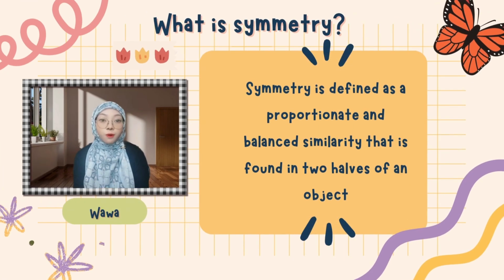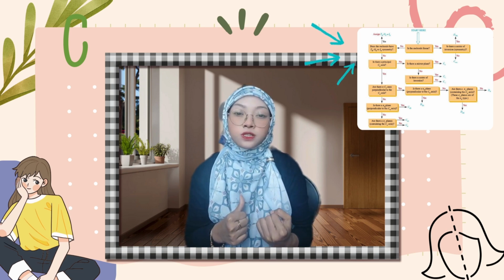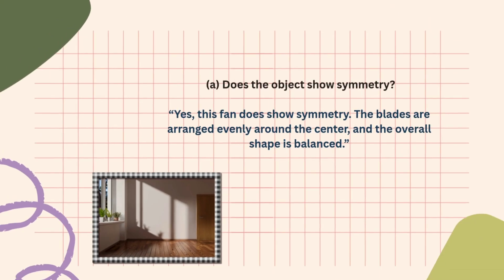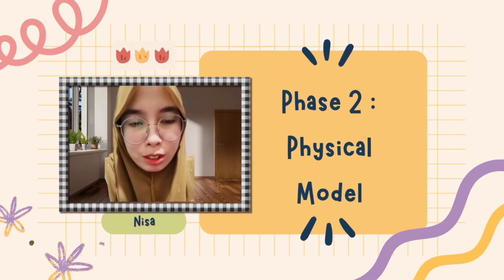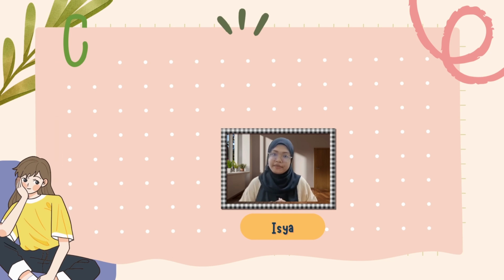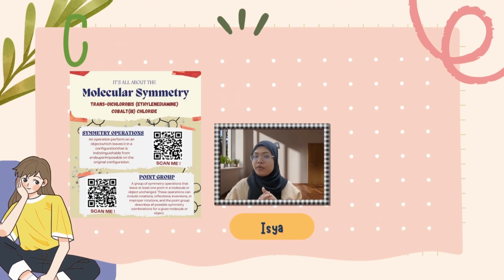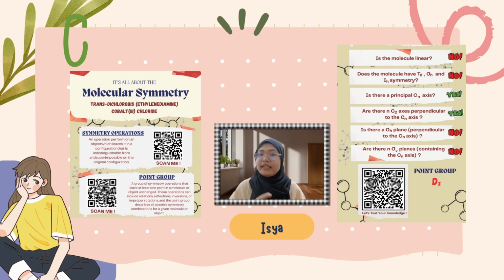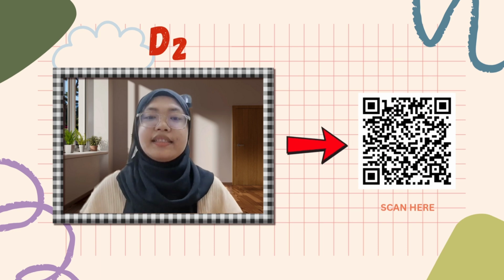Presentation Molecular Symmetry